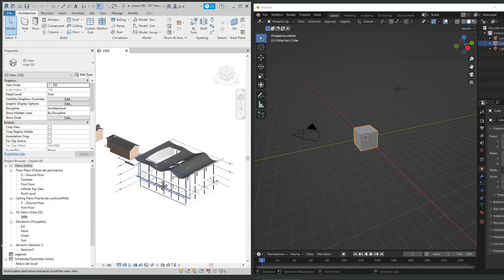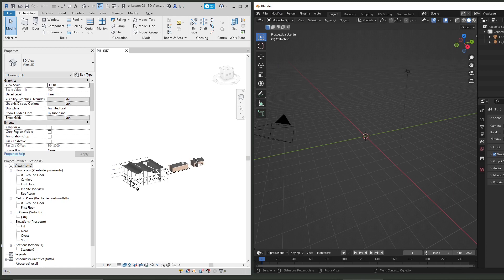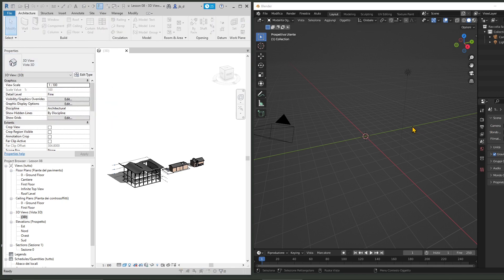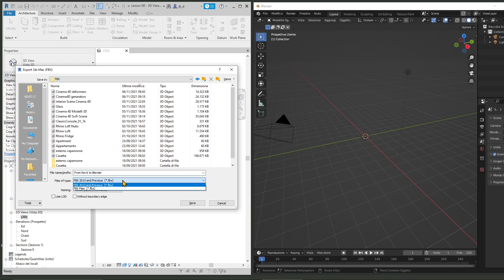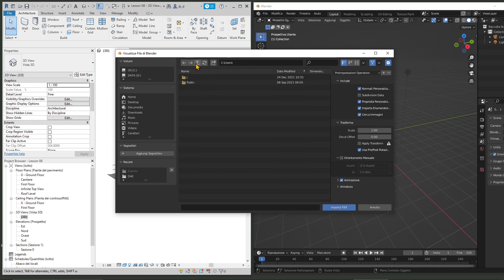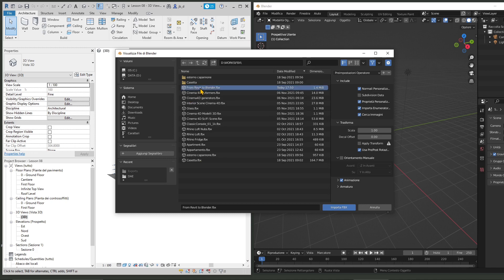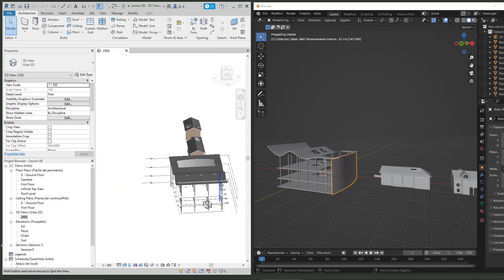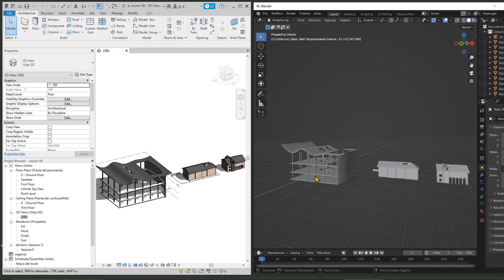Videoguide - From Revit To Blender, Export From BIM to 3D Software, FBX Format, Render and Animation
Videoguide - From Revit To Blender, How to Export From BIM to Blender in FBX Format